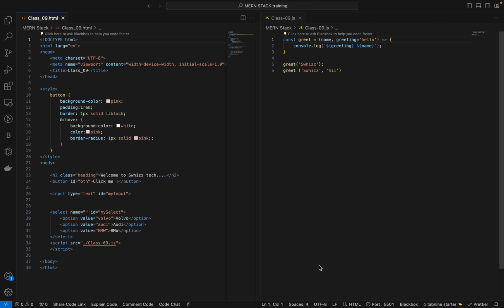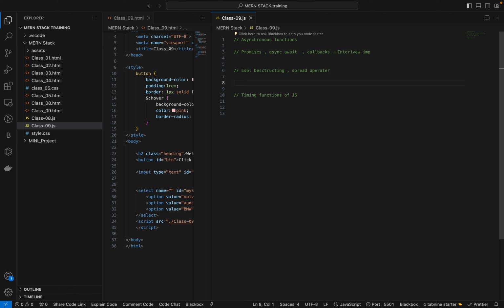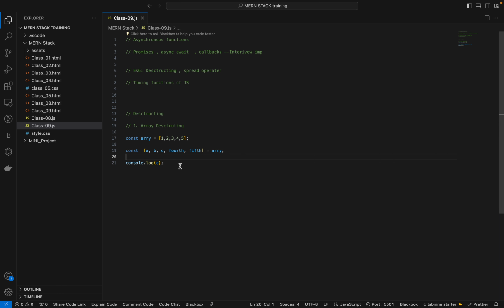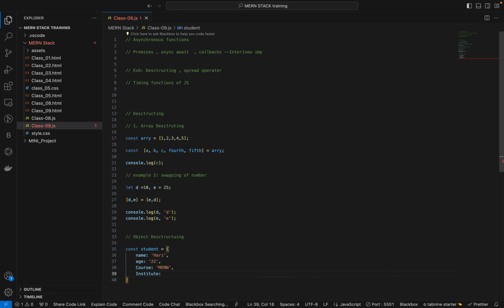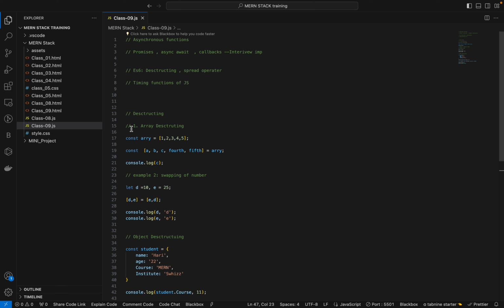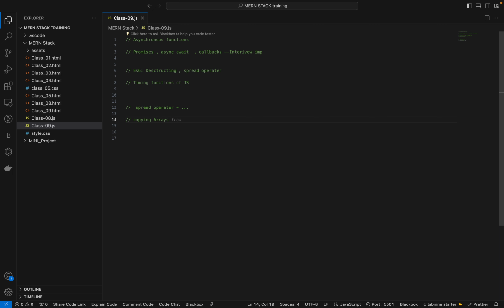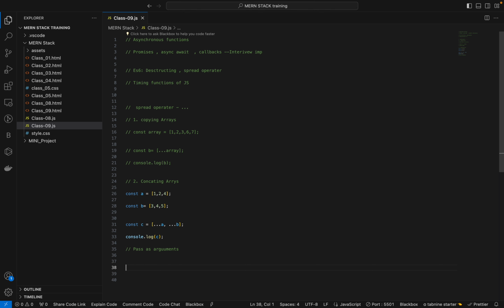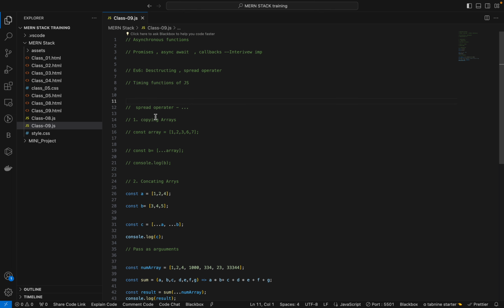16 Javascript (ES6 Features) MERN Stack Tutorial By Swhizz Technologies